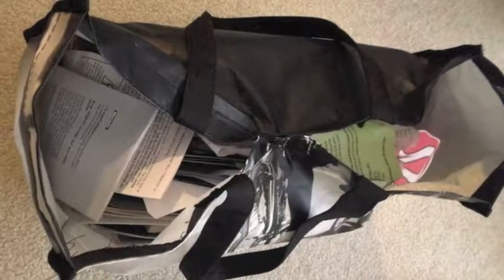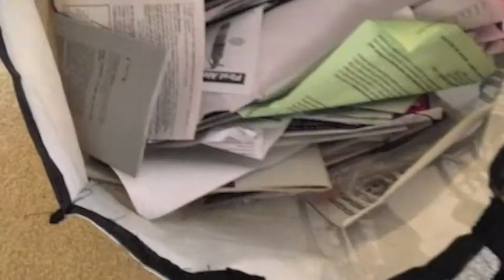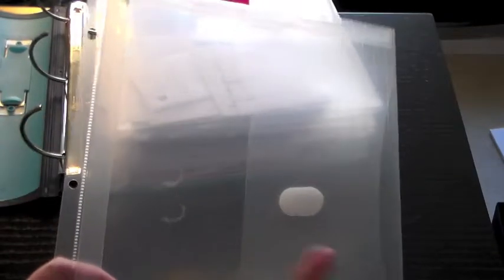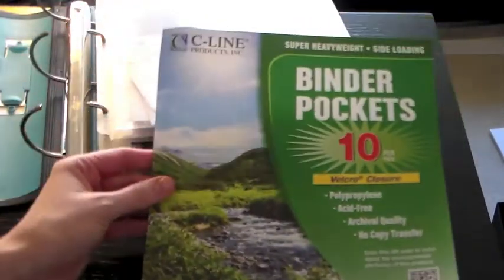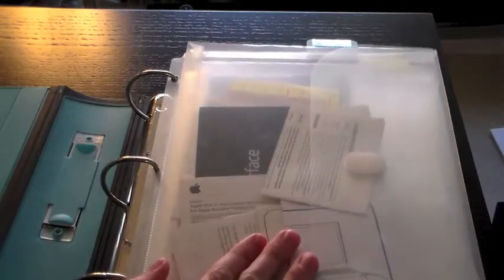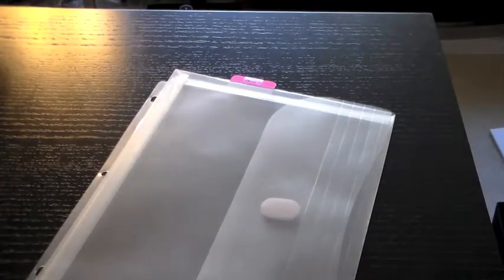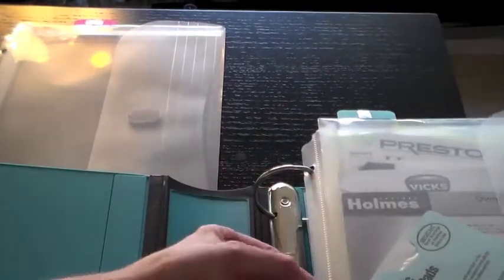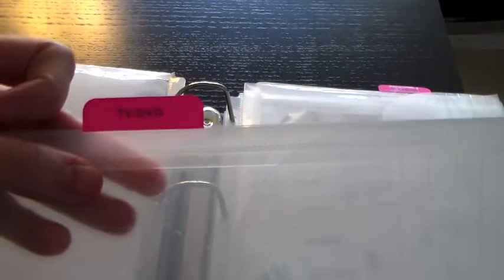Fun with Binders! Warranties & Manuals edition.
You know you love a good binder. This is so helpful when you need to troubleshoot, find an 800 number to call, resell an appliance, or figure out how to clean something properly.

I have probably already saved the amount of time it took me to make these binders in time I would have spent searching through piles looking for something!